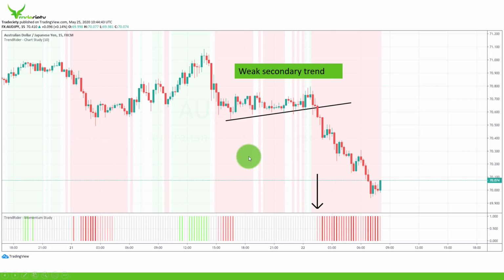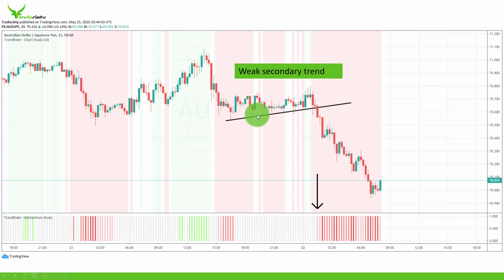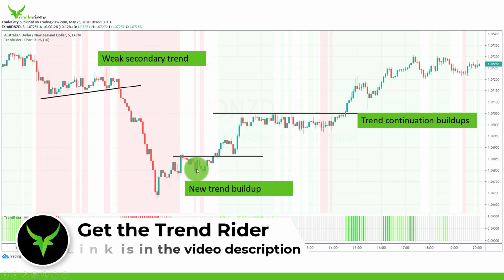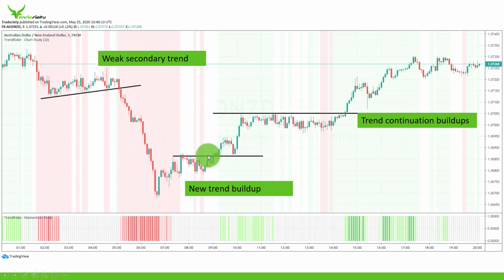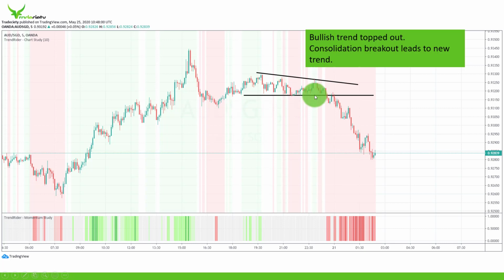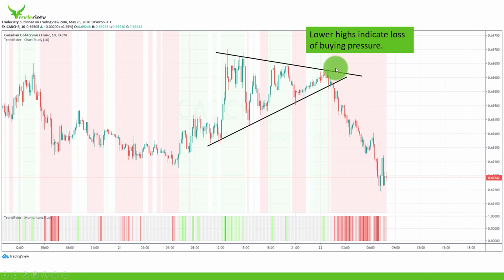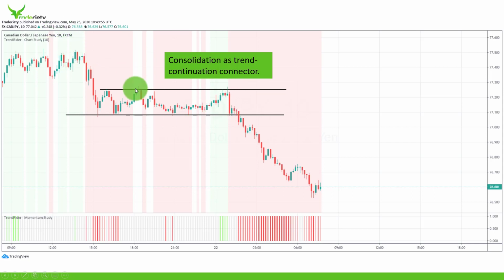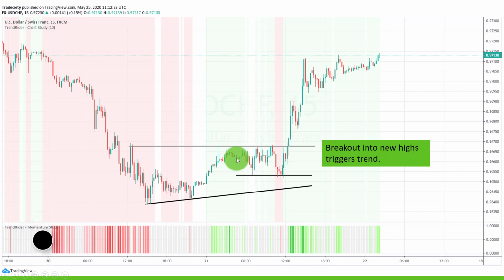7 Great Trades - Step by Step Price Analysis